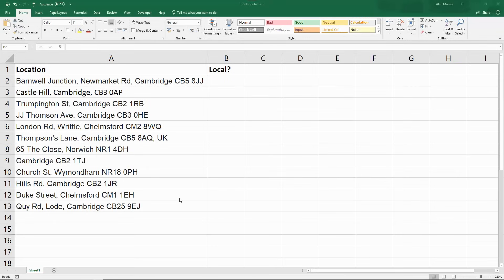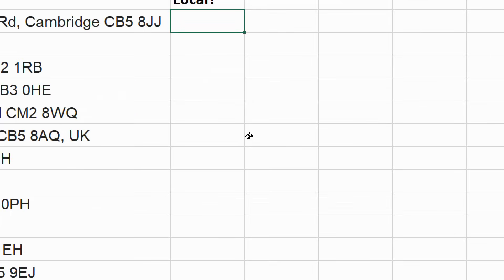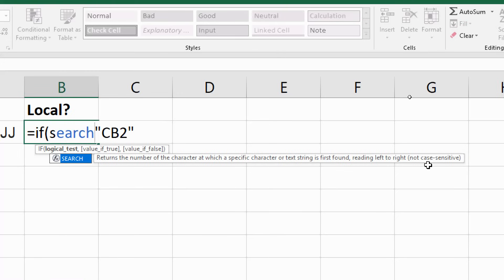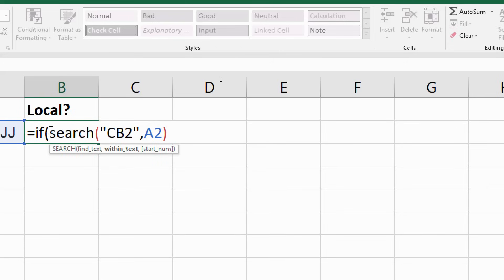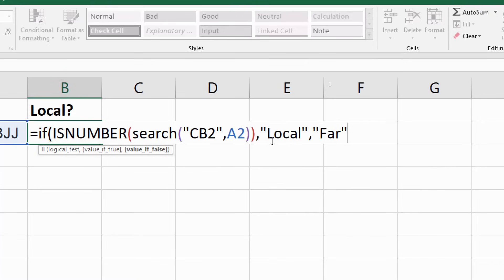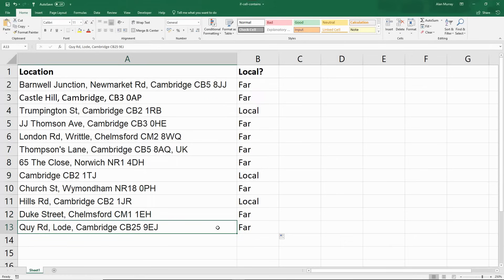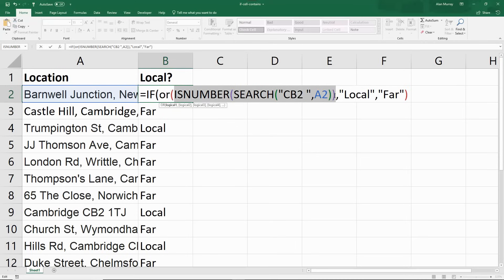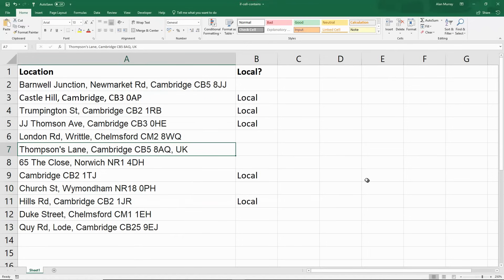Excel IF Function: If Cell Contains Specific Text - Partial Match IF Formula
In this video we use the IF function of Excel to test if a cell contains specific text.

Usually with the IF function you test a cell for a complete match, but in this example we need a partial match on text.

We then extend the scenario to handle a problem and then test for two different specific text strings.

Advanced Excel Formulas book (840 pages and more than 150 Excel functions)